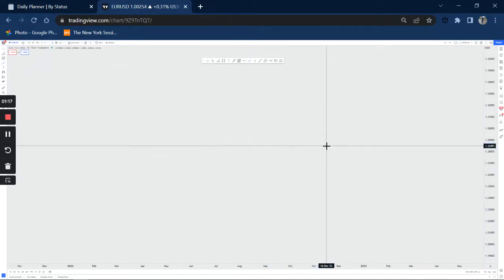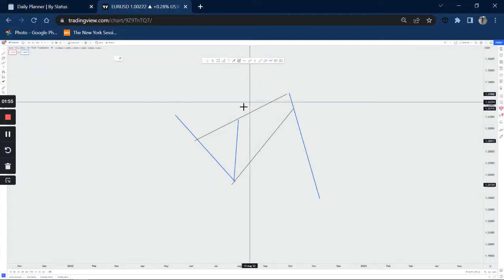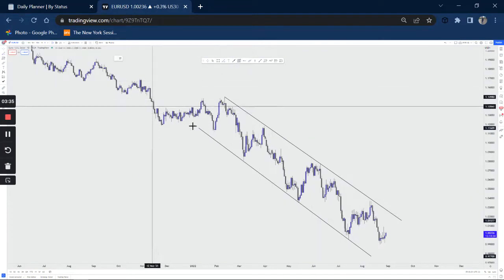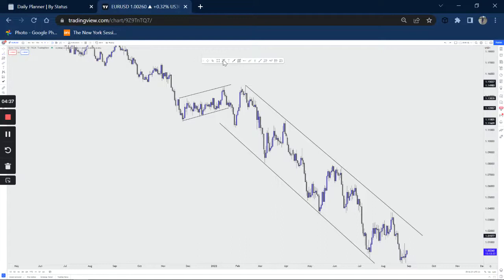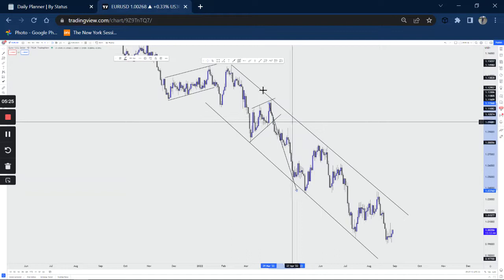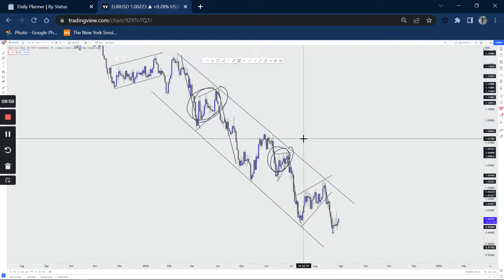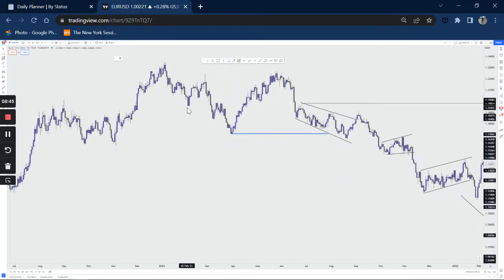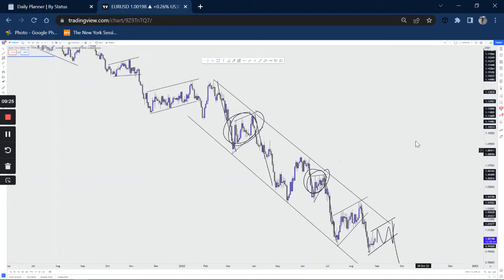THE BEST PATTERNS STRATEGY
Watch as I walk you through the best trading strategy ever seen on the markets, which is trading patterns continuations and reversal patterns